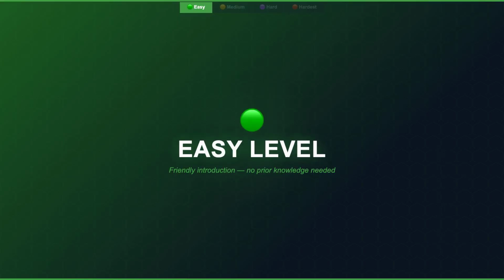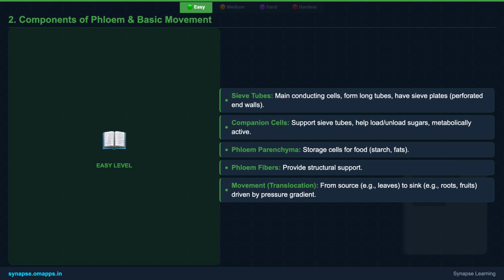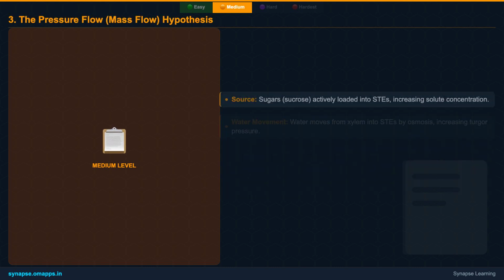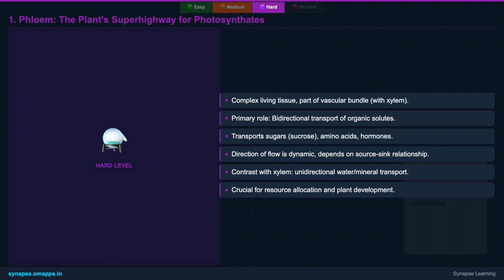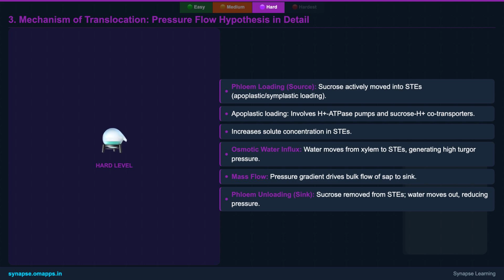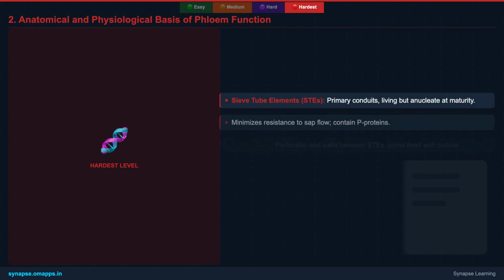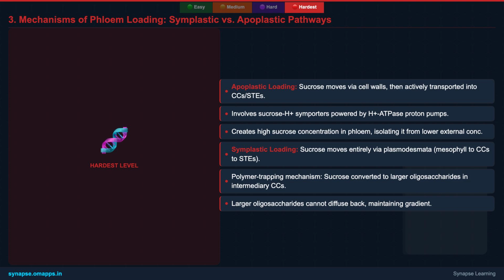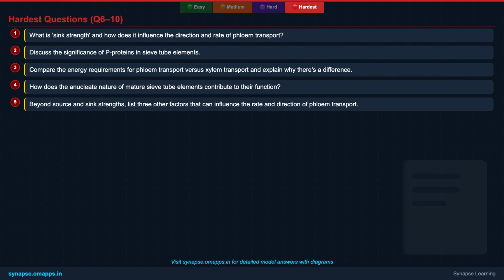Phloem transport | NEET Class 11 Biology | Synapse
📚 Phloem transport
NEET | Class 11 | Biology
Chapter: Breathing and Exchange of Gases

  • Transports sugars (sucrose)
  • Uses Pressure Flow Hypothesis
  • Involves Sieve Tubes & Companion Cells

• All subjects: Biology, Chemistry, Physics, Maths
• All boards: CBSE, ICSE, JEE Main, JEE Advanced, NEET
• All classes: 9, 10, 11, 12

📌 CHAPTERS IN THIS VIDEO:
00:00 Introduction & Overview
0:32  🟢 Easy Level
2:16  🟠 Medium Level
4:51  🟣 Hard Level
7:29  🔴 Hardest Level
11:46  🎓 Subscribe & Explore